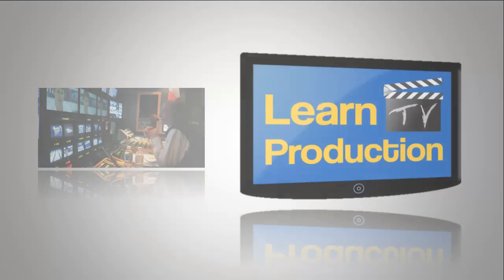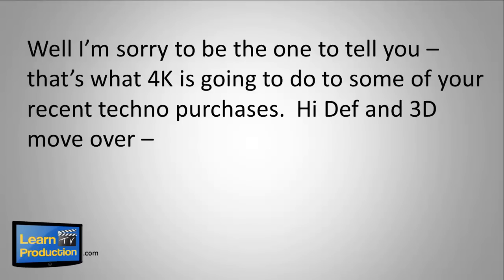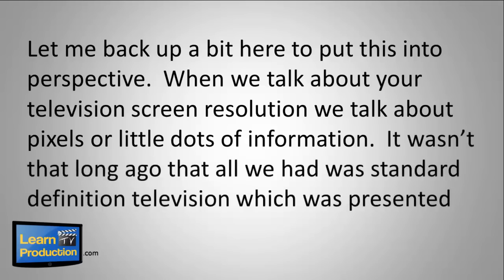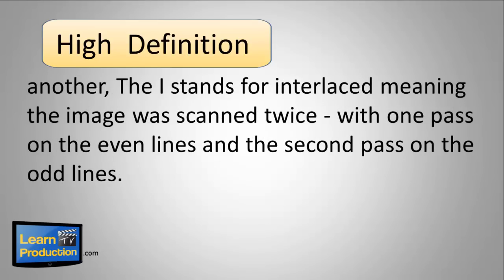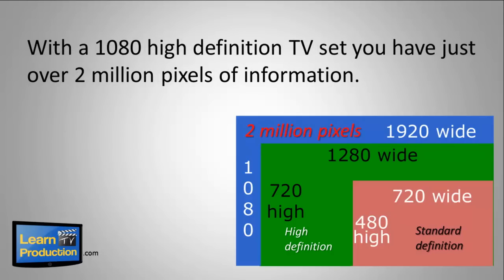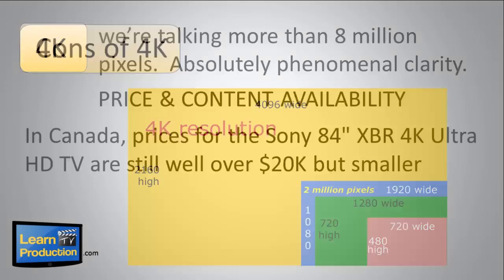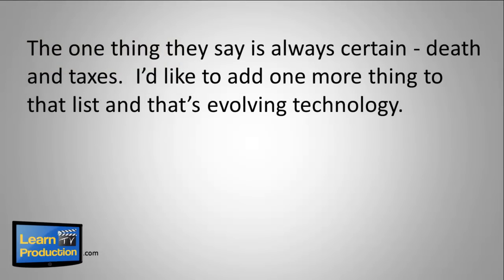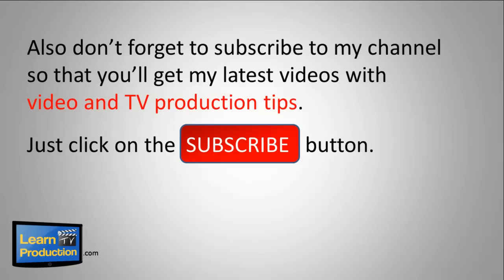4K - What the heck is it?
Television Production: A Director's Perspective
Written by: Rick Davis

4K is the latest resolution standard that has made its way to market.

Allow me to give you some details about exactly what 4K is.  The K stands for 1,000 so in other words we're talking 4000 as in 4000 pixels.

Let me back up a bit here to put this into perspective.  When we talk about your television screen resolution we talk about pixels or little dots of information.  It wasn't that long ago that all we had was standard definition television which was presented on screens that were 720 pixels wide by 480 pixels high.

Then along came high definition.  And when it did there was a fierce competition as some manufactures came out with 720p sets and others went to 1080i.  The P is for progressive scan and it refers to one signal running down your screen one line after another, The I stands for interlaced meaning the image was scanned twice - with one pass on the even lines and the second pass on the odd lines.  It is generally accepted that the progressive scan will give you a sharper image, especially with quick moving objects.

With HD signals we always talk about the vertical pixels.  720 is actually 1280 pixels wide by 720 pixels high.
1080 is accurately 1920 pixels wide by 1080 pixels high.
And just to boggle your mind with a bit more numbers -- consider this:
With a 1080 high definition TV set you have just over 2 million pixels of information.  That is why you have such amazing clarity in the picture quality.

Now we move on to 4K which has a picture resolution approximately 4 times the quality of 1080 HD.

There is currently no single accepted 4K standard but at the highest resolution of 4096 pixels wide by 2160 high, we're talking more than 8 million pixels.  Absolutely phenomenal clarity.

With every new technology there is always a downside.
The biggest cons of this latest 4K resolution are price and content availability.
In Canada, prices for the Sony 84" XBR 4K Ultra HD TV are still well over $20K but smaller models have come down drastically over the past 12 months and I'm sure they will continue to fall.

Although the amount of content is limited at the moment, it has increased greatly over the past year as well.  Many Hollywood films are now being shot with 4K cameras.  Directors love it because the quality is comparable to 35mm film and being in digital you can check it immediately after shooting to ensure your take is good.  So rest assured there will be plenty of native 4k video choices coming soon.